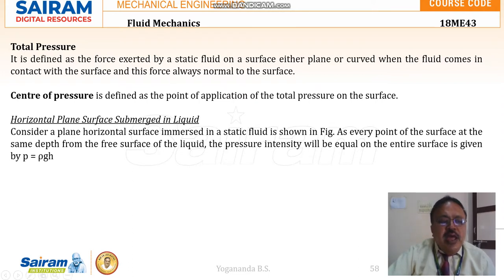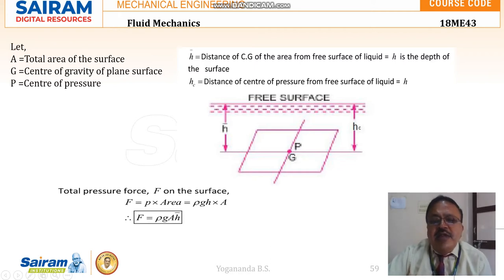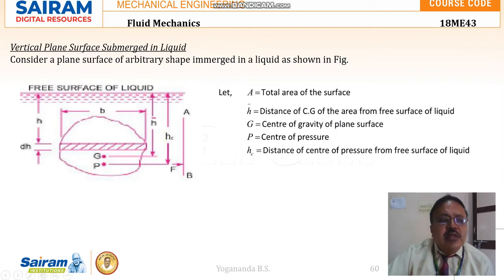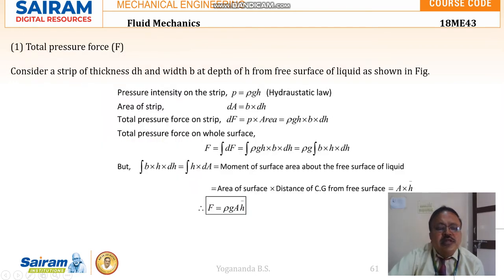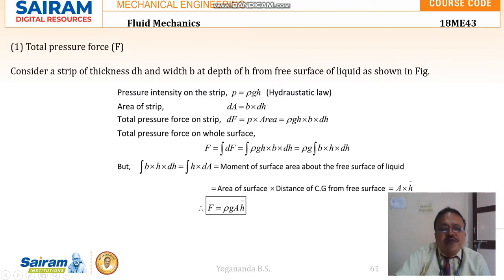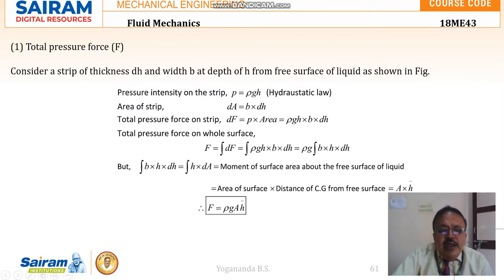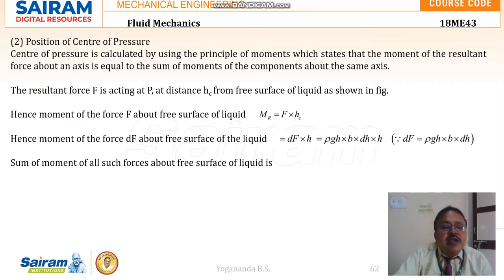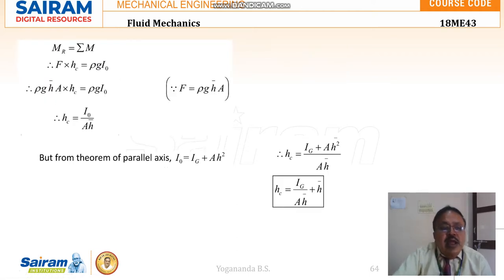Lecture Video 9_18ME43_Module 1_Pressure on Submerged Surfaces_Yogananda.mp4